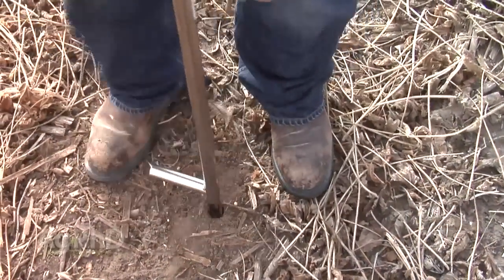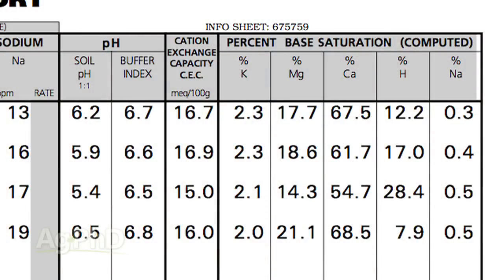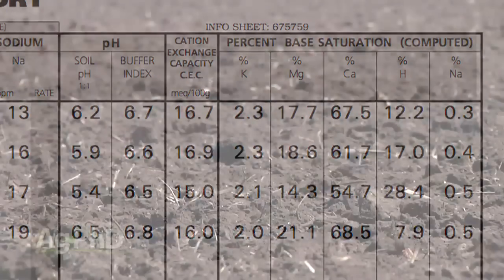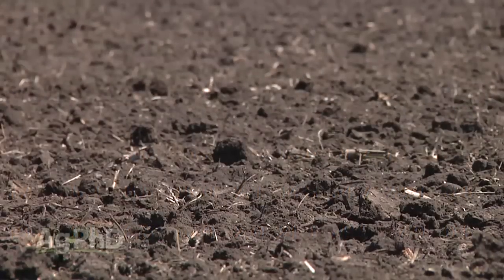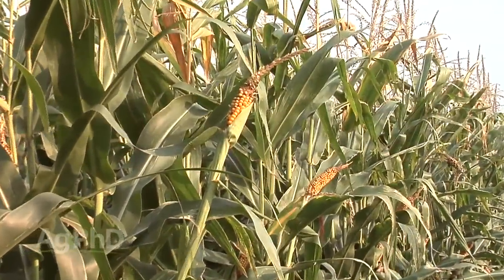Ag PhD Show #881 (Air Date 2/22/15)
On this week's show, Brian & Darren go over field drainage, corn rootworm, drought-proofing your crop, and the Weed of the Week, Giant Ragweed.